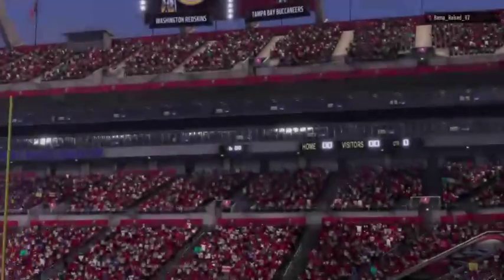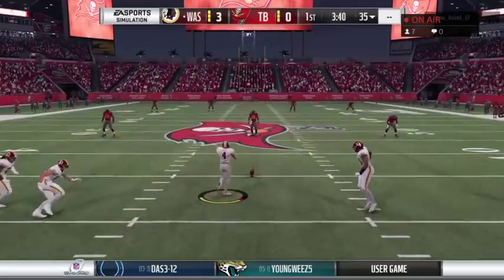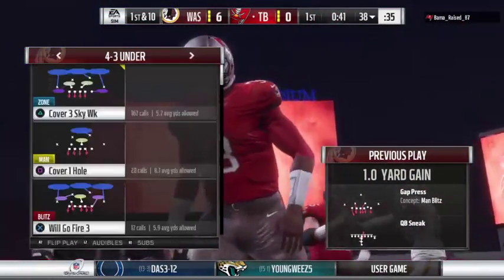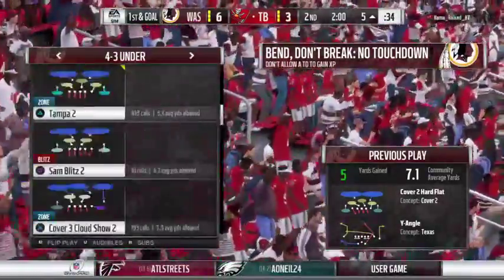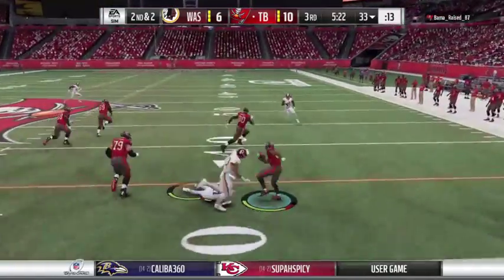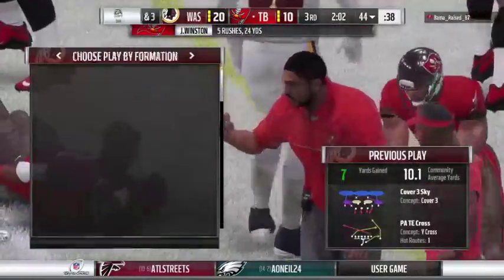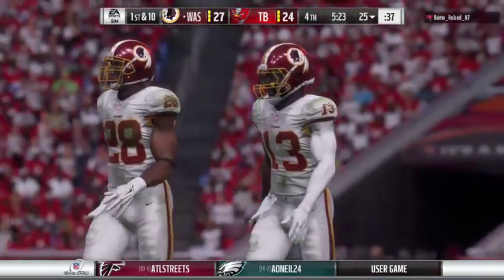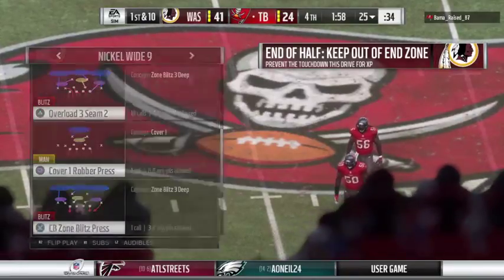SL.tv: S8 Divisional: Redskins @ Buccaneers